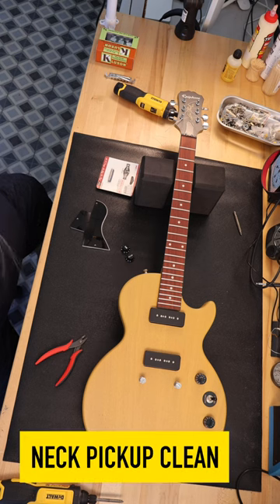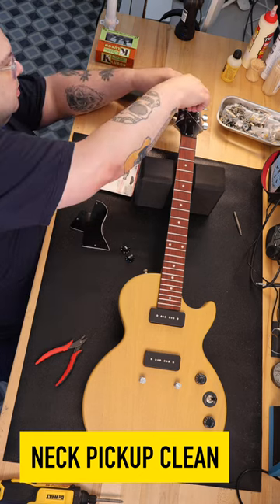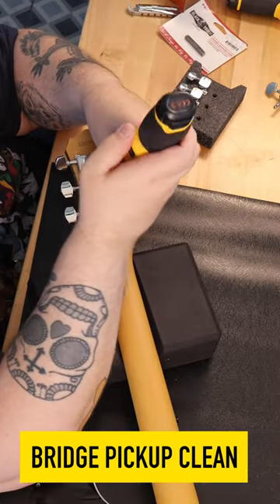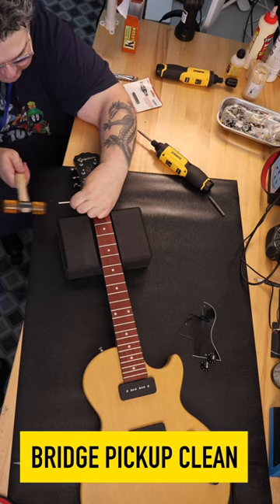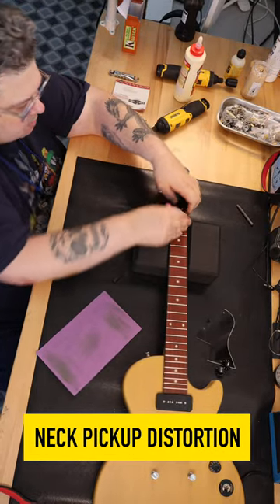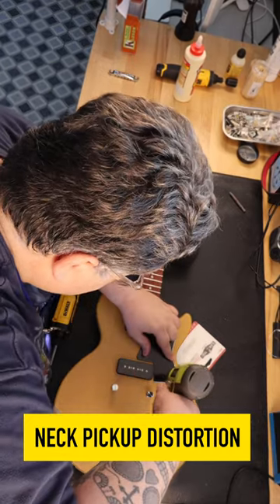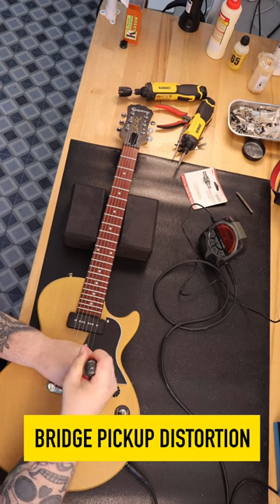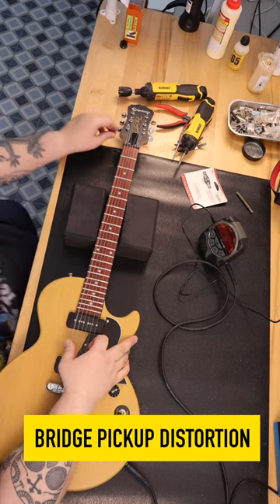Epiphone Les Paul Special I P 90 Worn TV Yellow - $149 Guitar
The Epiphone Les Paul Special I P-90 is what I would characterize as the most fun $149 anyone could spend on a guitar – hands down!

During the long Labor Day Weekend, I also picked up a used Epiphone Les Paul Special I P-90 in TV Yellow. I own an Epiphone Les Paul Special in TV Yellow and also a Gibson model as well. You could say I am a fan. When I saw the used Epiphone Les Paul Special I P-90 for only $129 regularly for $149 which is still wild. This guitar, someone had dropped it and it had a cosmetic flaw on the bottom side of the guitar. I saw the pictures and was glad to take the $20 discount.

Overall, I expected I would get a guitar that sounded like crap and needed to have the pickups and electronics gutted and replaced. What else would you expect from a $149 guitar? What I discovered was actually a big surprise. The pickups and electronics are great.

What was not great in the guitar is the PVC nut, the horrible tuners, the wrong control knobs, and the absence of a pickguard are all I could find that I needed to be upgraded.

The nut from Tusq is $12
The knobs are $9.
The tuners are a direct Kluson made replacement I picked up from StewMac for only $42.
The pickguard I made myself from an old Gibson Les Paul Special pickguard. I will explain this later.

My upgrades totaled – $63 dollars – not bad at all!

I first replaced the tuners. This was amazingly easy as all I had to do was remove the screws for the factory tuners and replace with the Kluson tuners. I even used the same screws and sleeves that were from the old tuners. The new tuners are ten thousand times better in my opinion and if you do not change out anything else on this guitar you should do the tuners. I did not need to drill or do anything other than take out the old and insert the new.

Next came the nut. I really like the Tusq nuts. This is my second Epiphone that I have installed them in, and it is the easy nut replacement I have done. The only thing you have to do is take a piece of sandpaper and remove a little off of the front of the nut, so it slides in properly. Next, I glued the nut in place with water soluble wood glue. The width of the nut was perfect and so were the string slots.

I quickly changed out the knobs. I did not have the exact replacement knobs but the ones I installed were pretty close and look a lot better.

The last thing I did was take an old Gibson Les Paul Special pickguard and I cut about an inch off of the side that faces the control knobs with my Dremel. I had to do this because it would not have fit otherwise. I think had to sand a bevel on the side with sandpaper, so it looked like the other sides of the pickguard. Last I drilled a new hole on that side and drilled the three holes into the guitar and inserted the screws.

I have to say – this guitar is a blast to play. I never profess to be a great guitarist. My background is garage and punk bands. I am a bar chord banger. I love guitars and love to play. It is one of the most freeing things I have ever experienced. I wish I had had this guitar when I was young. It would have been one of my main guitars!  I cannot go wrong with recommending a guitar that cost $149.

I like the finish of the guitar. The neck is great and plays well. The frets are flat and smooth. The electronics and pickups sound great.

I fixed the tuners and nut (functional) and cosmetic (the knobs and pickguard).

All in all – this thing rocks for the money.